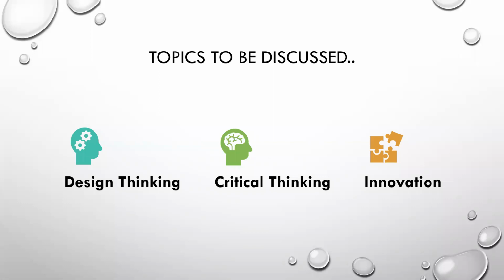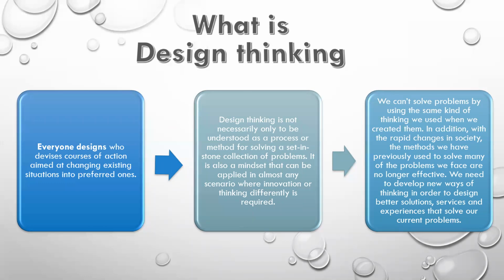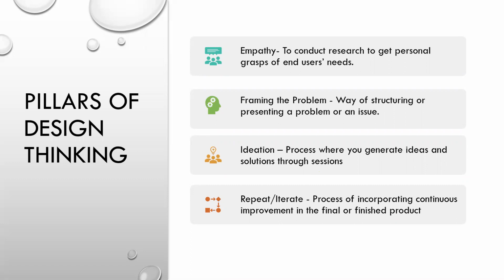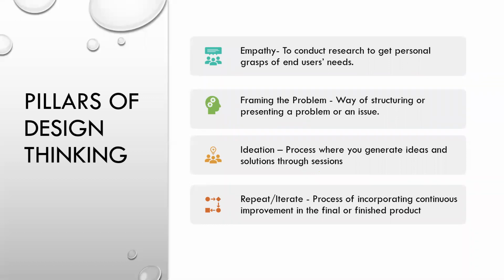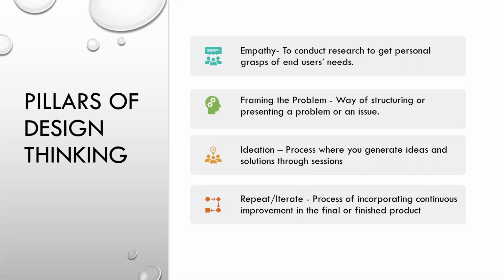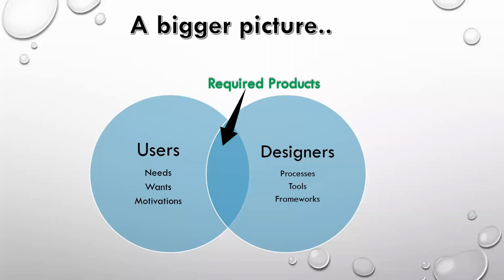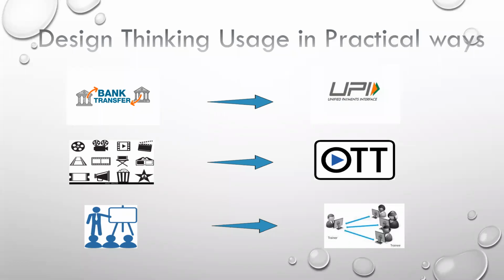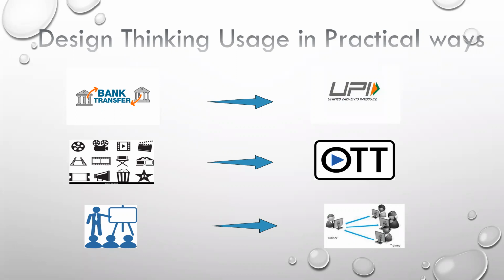Workshop on Design Thinking, Critical thinking and Innovation Design Part 01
Galgotias Centre for Experiential Learning, Innovation and Incubation (GCELI2) has been organized a workshop on “Design Thinking, Critical thinking and Innovation Design” held on dated 10th Feb, 2022. GCELI2 at Galgotias college of engineering and technology (GCET).  In this workshop various events and activities for the students, to enhance their awareness and skill development. The Workshop was one such event organized by the GCELI2 to boost students ‘creativity.
The Workshop was taken by Mr. SAKET MISHRA. He received his B.Tech. degree in electronics and communication engineering in 2017. He is currently working with IBM India Pvt. Ltd. as a cloud computing engineer on cloud services for the last 4+ years. In his job role, it requires expertise in translating IT requirements in the design, development, and assembly of components to create custom information systems. Typical examples of the deliverables are functional and technical designs, models, components, code, unit tests, and documentation. He has also published 1(one) patent and 4 research papers in the good SCI Journals. His research interests include nano communication and cognitive cloud technology.

He gave an intellectual lecture by giving a few real examples of design-related innovations. He kindled the design thinking process of the students through various examples on Design Thinking, Critical thinking and Innovation Design .
He further explained the four Pillars of design thinking i.e.
Empathy - To conduct research to get personal grasps of end user’s needs.
Framing the Problem - Way of structuring or presenting a problem or an issue.
Ideation – Process where you generate ideas and solutions through sessions
Repeat/Iterate - Process of incorporating continuous improvement in the final or finished product.